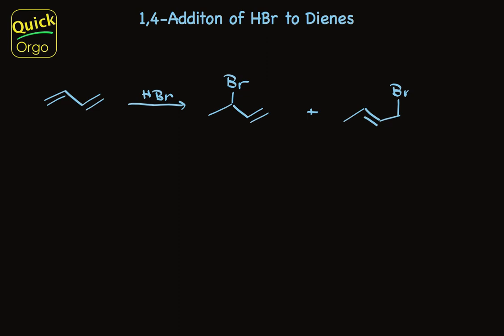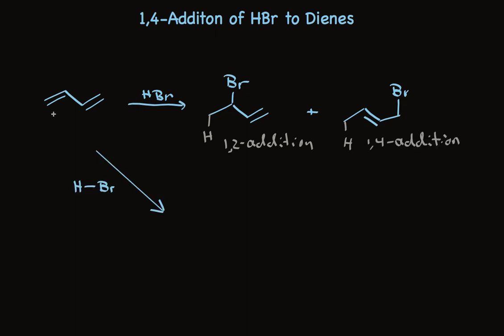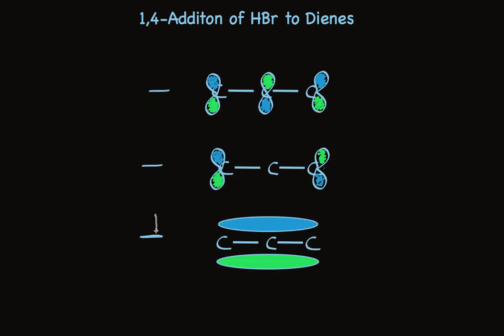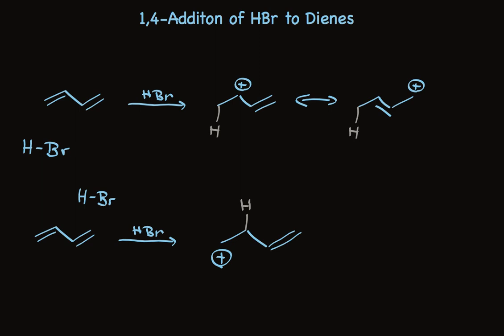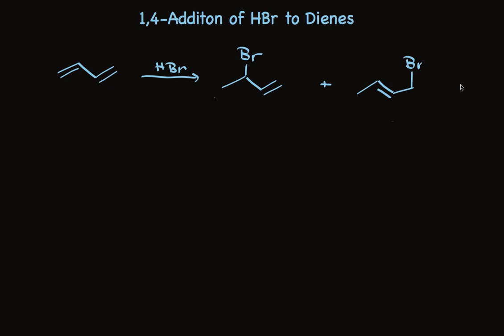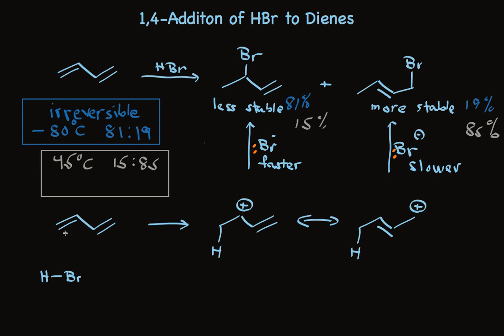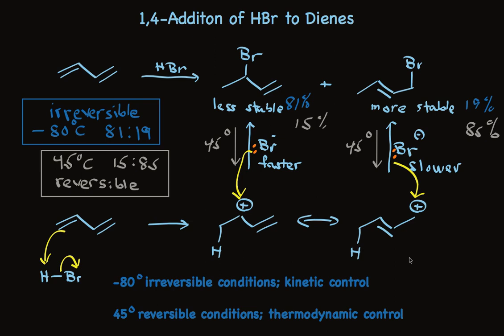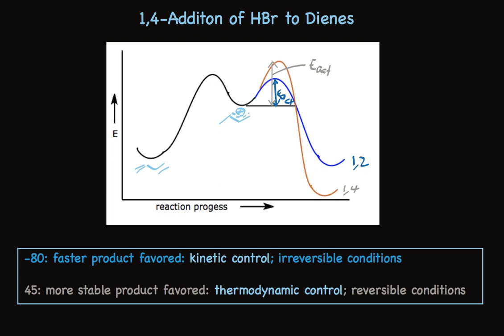1,4-Addition of HBr to Dienes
Describes the addition of HBr to conjugated dienes to make the 1,4-addition product and the 1,2-addition product.  Explains the temperature dependence of product ratios in terms of thermodynamic control and kinetic control.